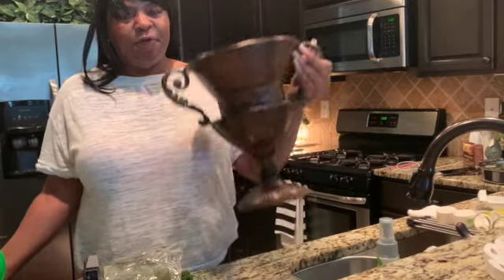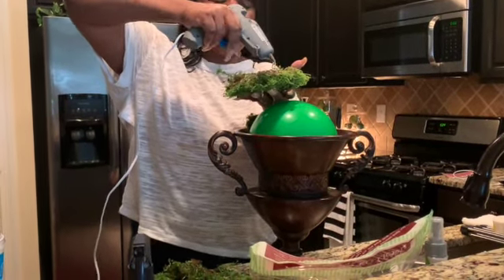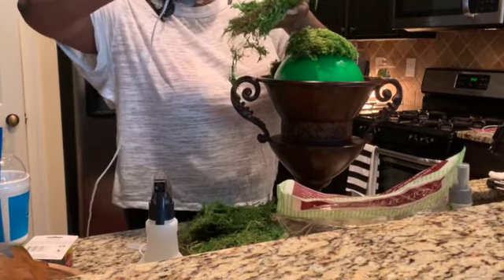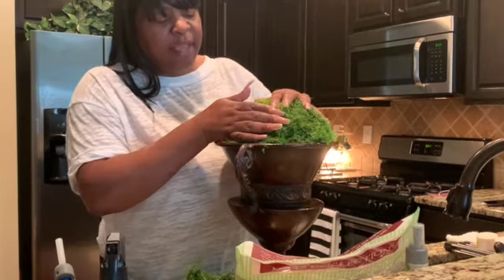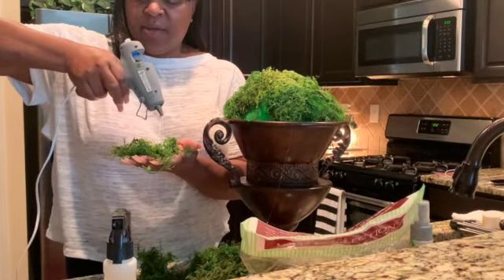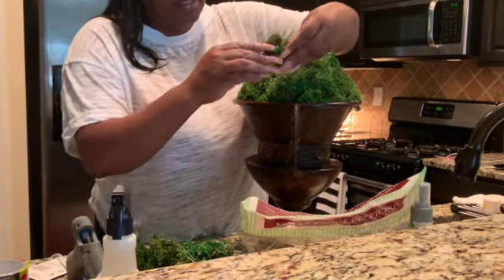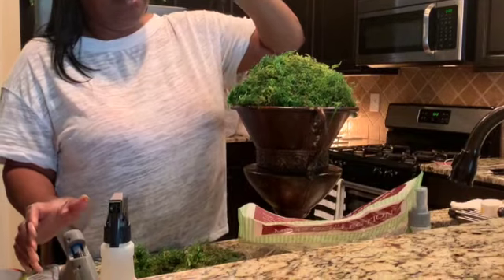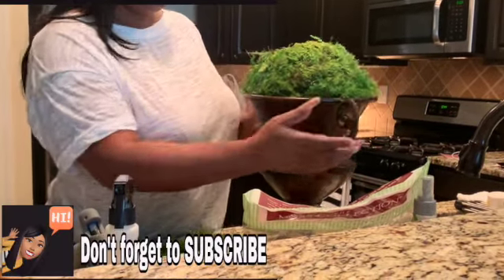EASY DIY AND GUEST BATHROOM REVEAL!!! | HOME TOUR 2020 🍁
Welcome To The VeeHive!
Today we are touring the beautiful Fall Home of Vee-ology. You are going to love the way we decorates each space for the  FALL 2020 Season. This is a Restoration  Hardware Home Tour Dupe and will be starting off in the Guest Bathroom. Thank you so much and hope you enjoy!

The VeeHive
xoxo

** Fall Home Tour Dates**

September 22, 2020 @ 5pm EST
DINING ROOM

September 29, 2020 @5pm EST
LIVINGROOM

October 6, 2020 @5pm EST
BREAKFAST ROOM

October 13, 2020 @5pm EST
KITCHEN

October 20, 2020 @5pm EST
GUEST BATHROOM

October 27, 2020 @5pm EST
STAIRCASE

November 3, 2020 @5pm EST
MASTER BED AND BATH

November 10, 2020 @5pm EST
COMPLETE TOUR